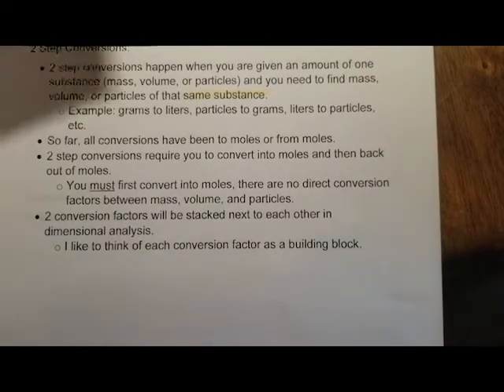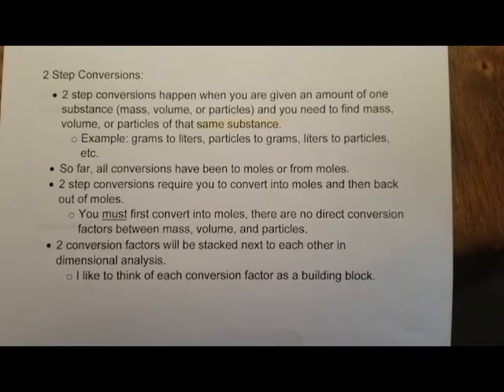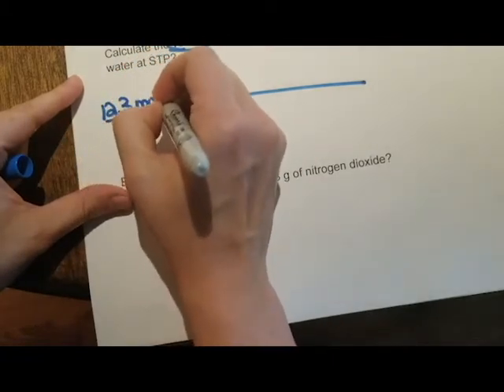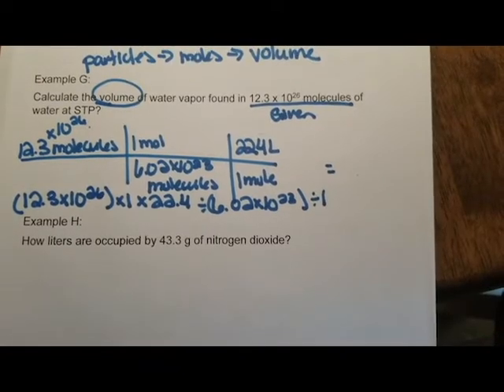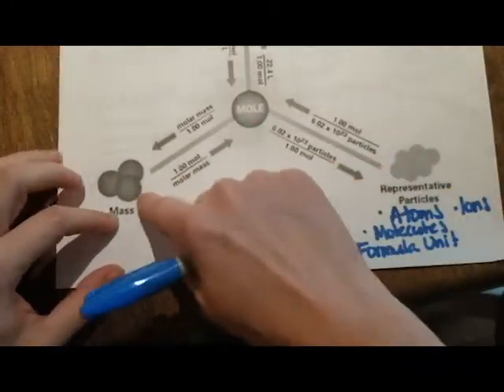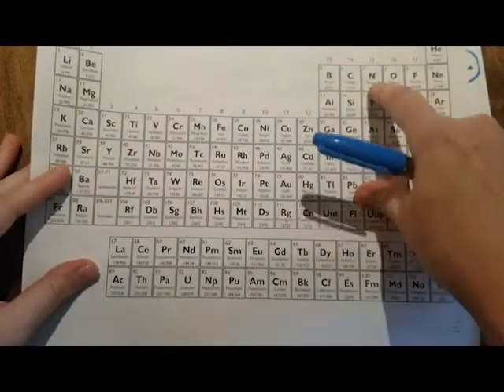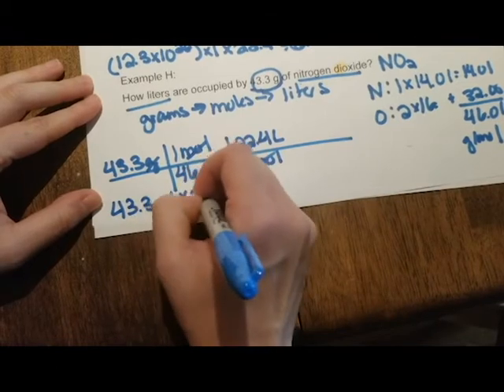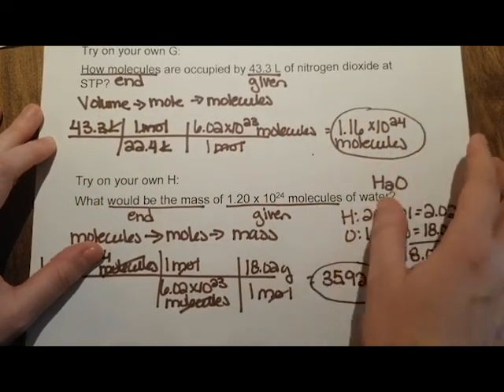Multi- Step Conversions (Stoichiometry Notes Section 3)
A tutorial for my students doing multi-step conversions in Chemistry